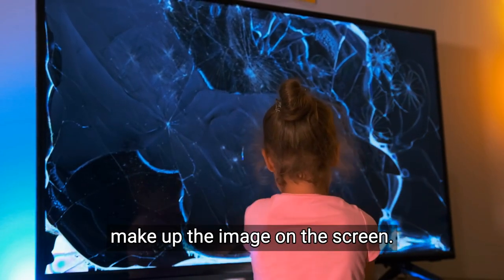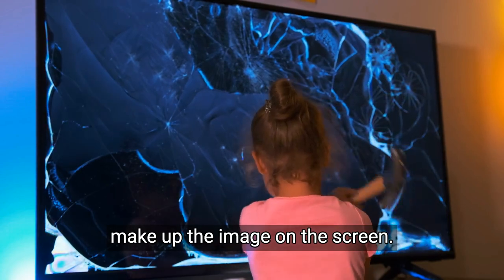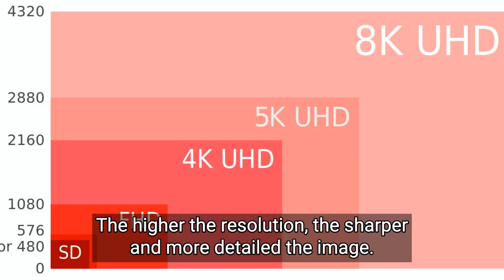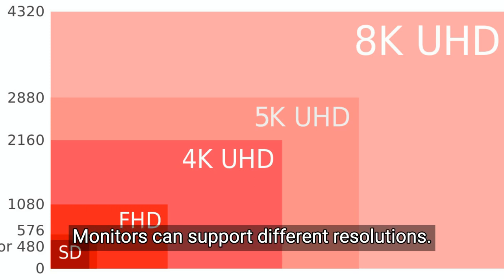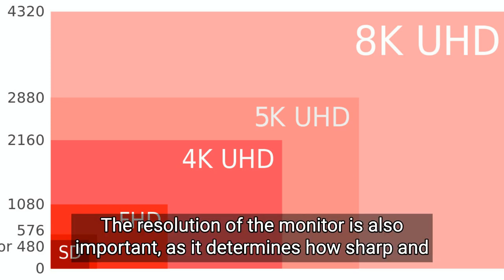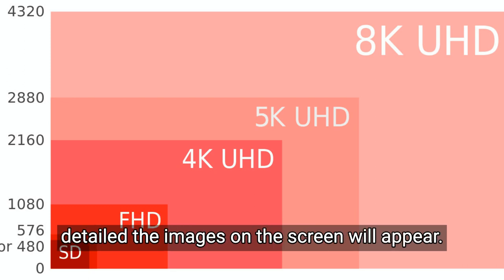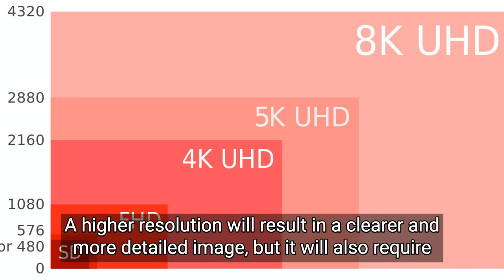【Comprehensible Input】Computer Hardware & Software-Let's Learn English! Topic: The Computer